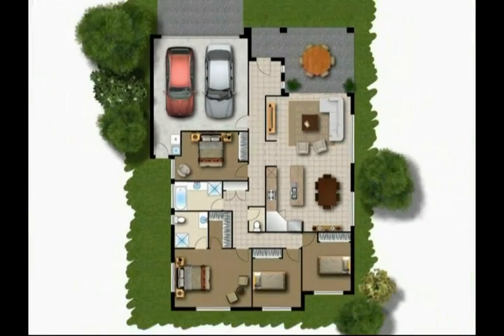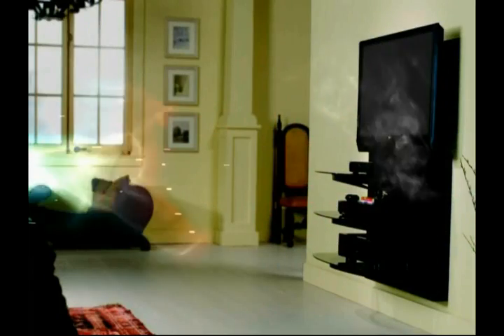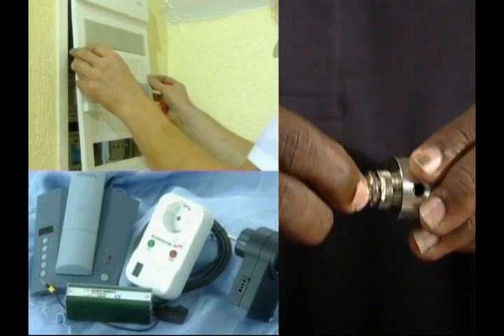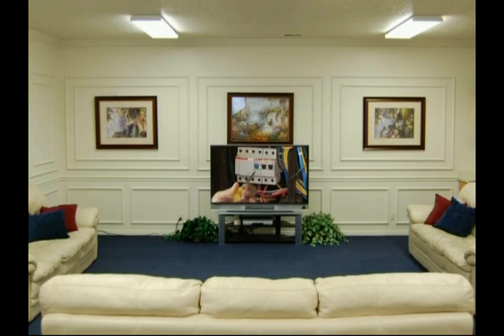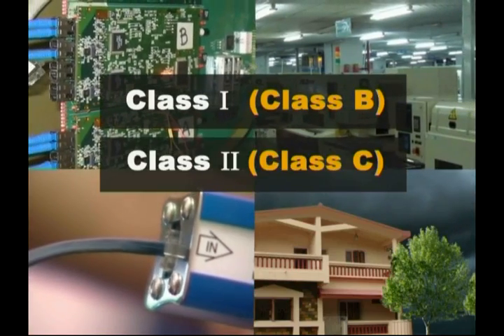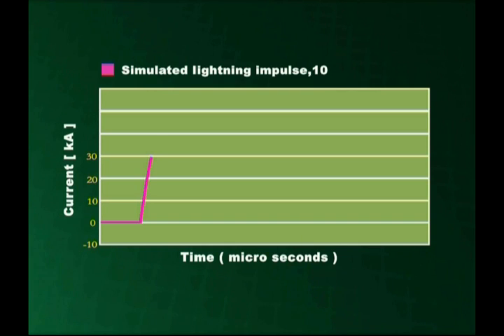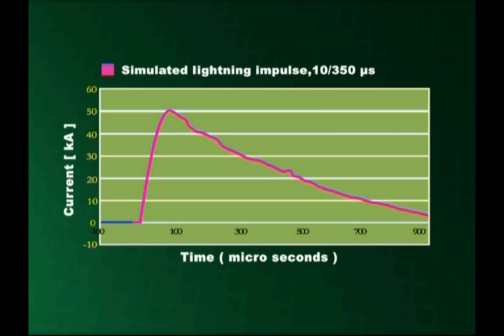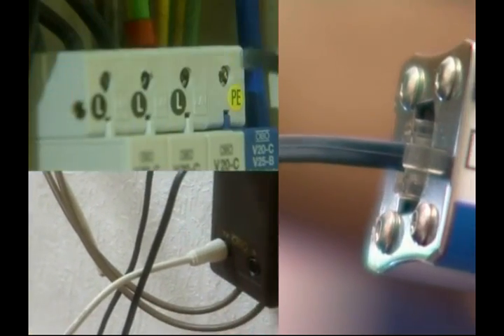Surge Protection Design, Surge Protection Training, Surge Protection Device Design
LP Consultants International Private Limited provides Surge Protection Design, Surge Protection Training and Surge Protection Devices. Protection measures for the Electrical, Data, Signalling and Instrumentation systems in buildings, home and industries.